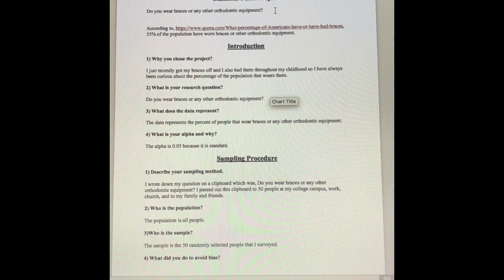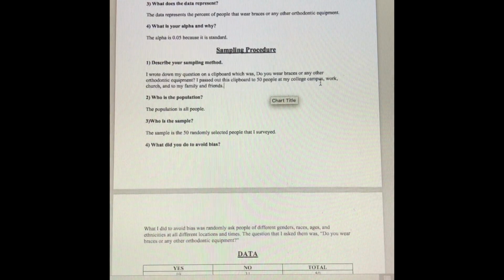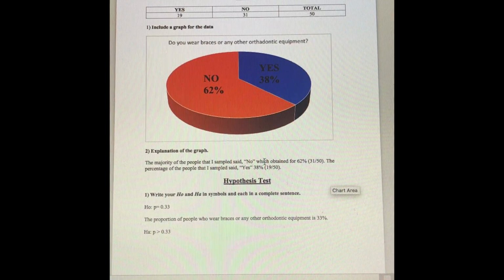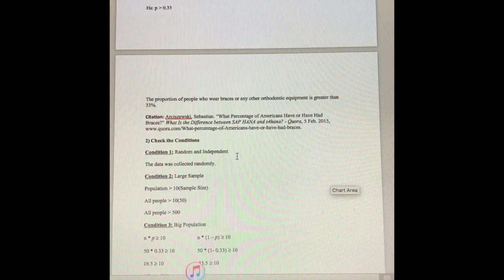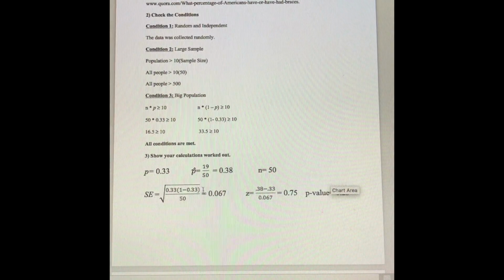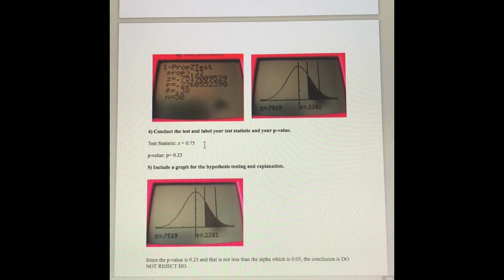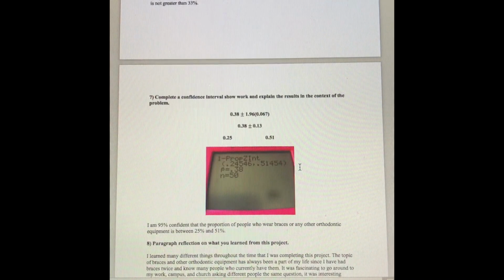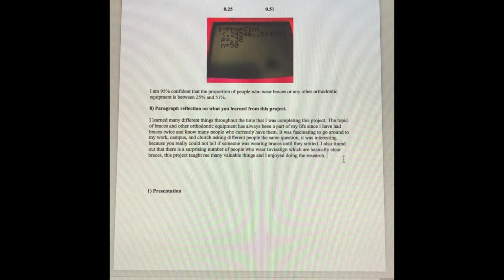My Movie 2